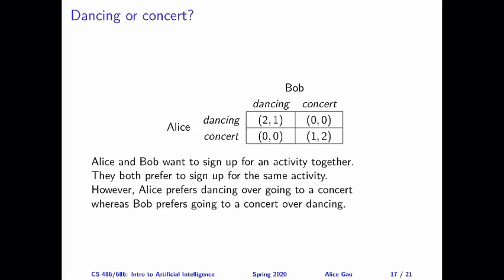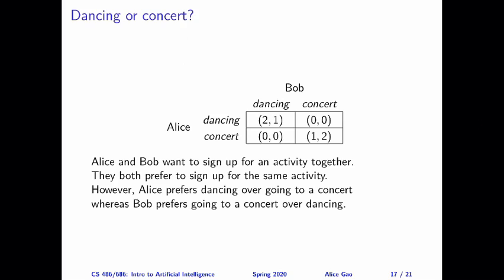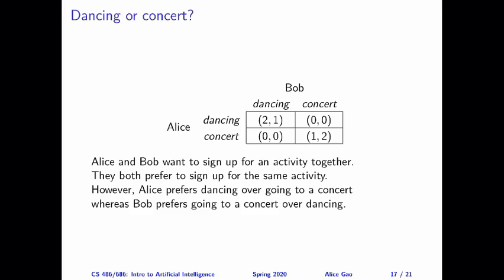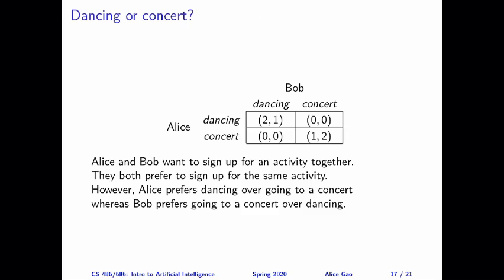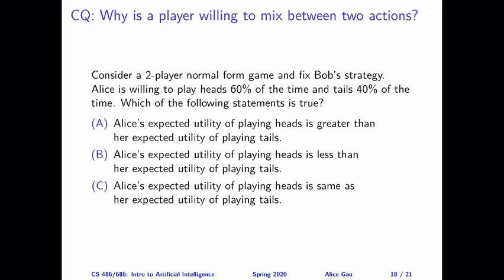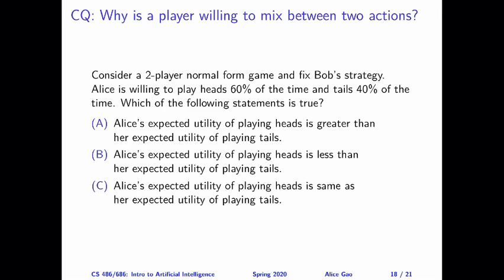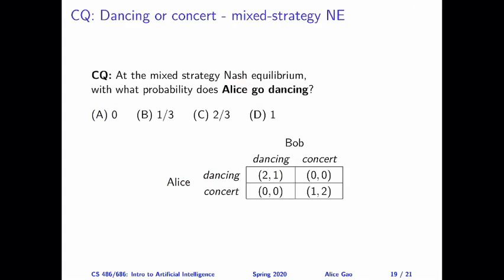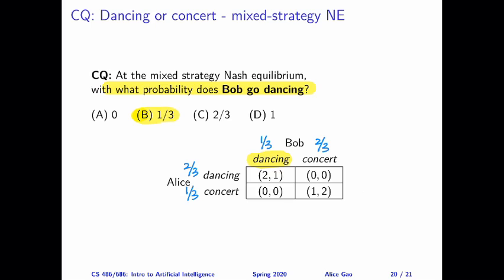L23: Mixed Strategy Nash Equilibrium Part 2